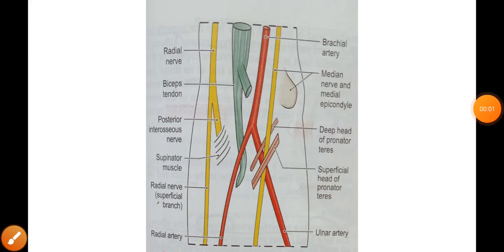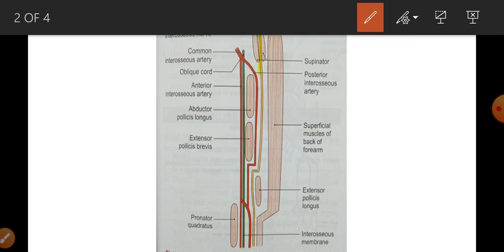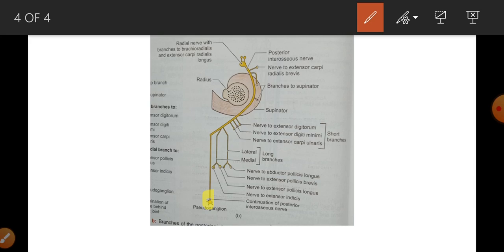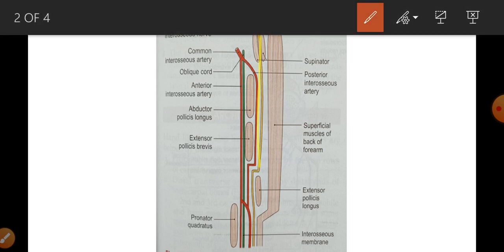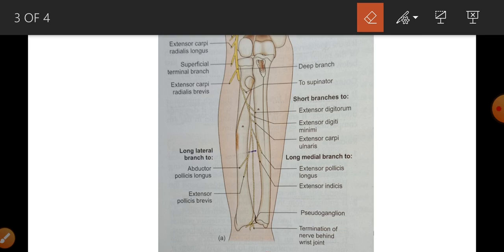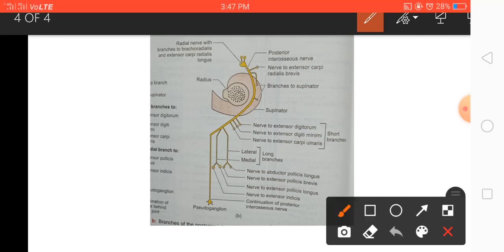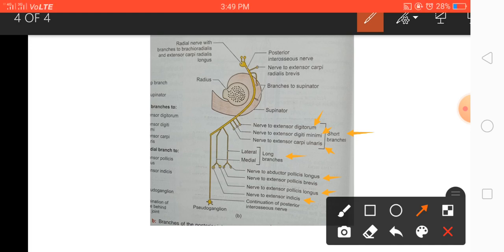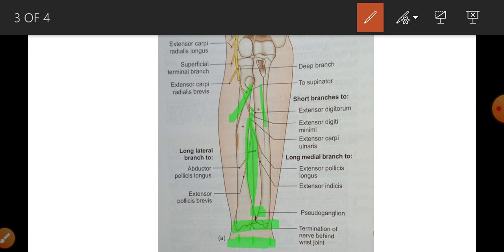Posterior interosseous nerve